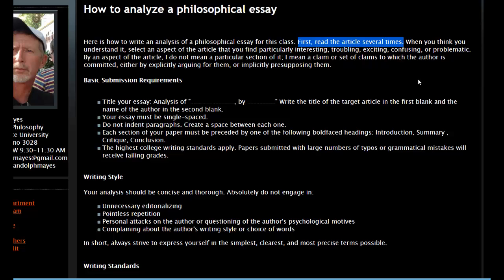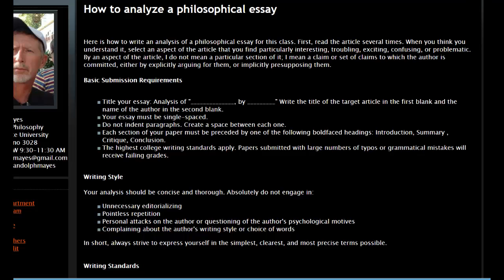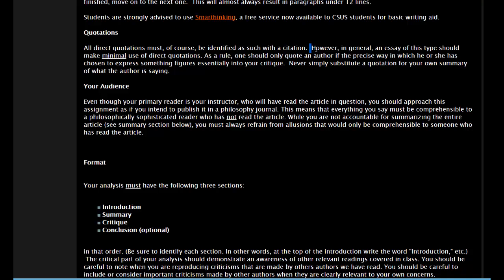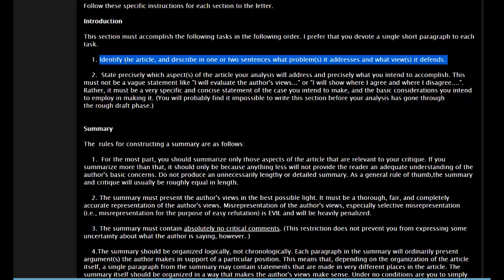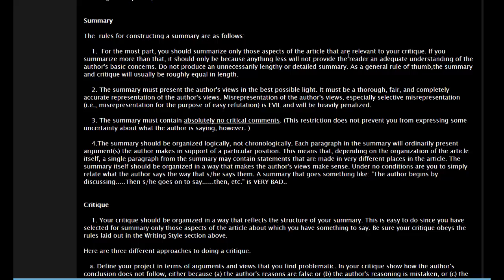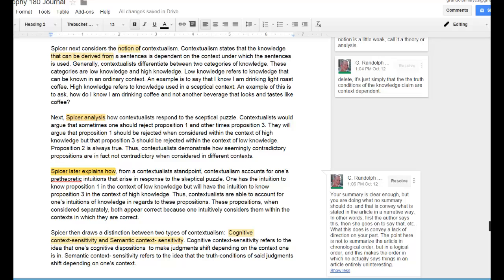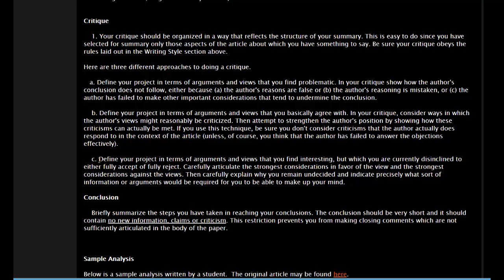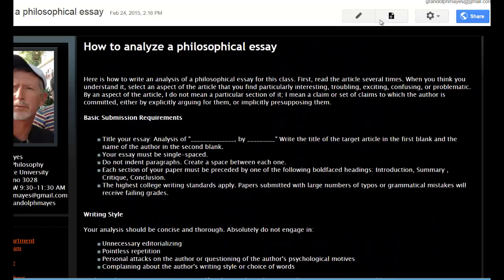How to write a philosophical analysis